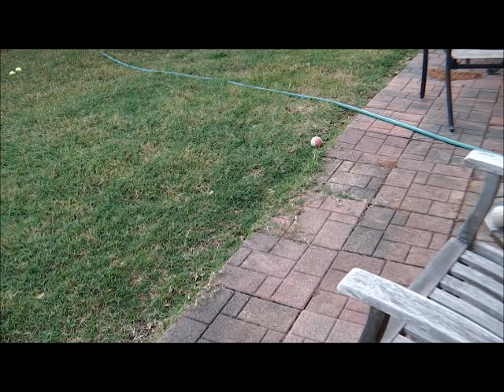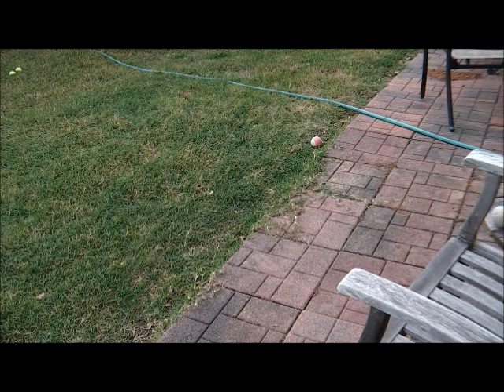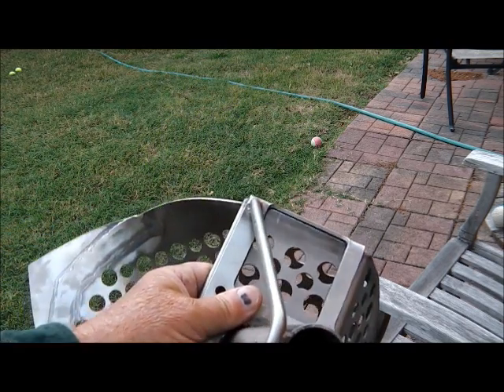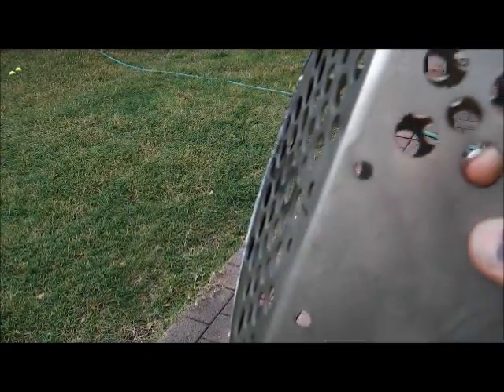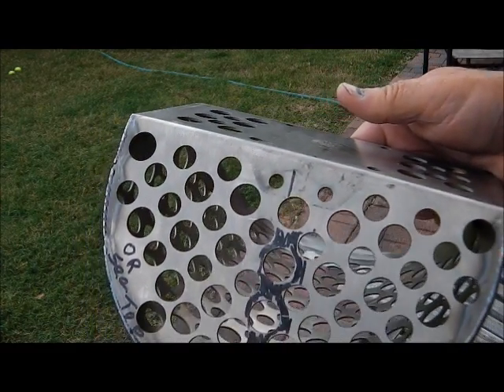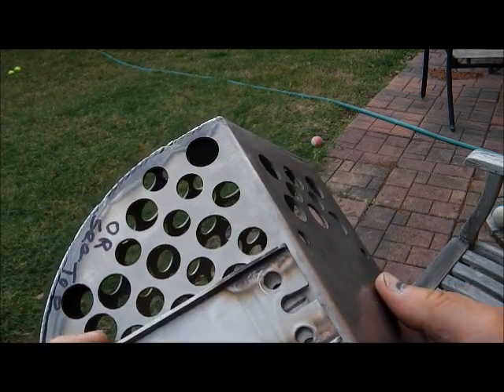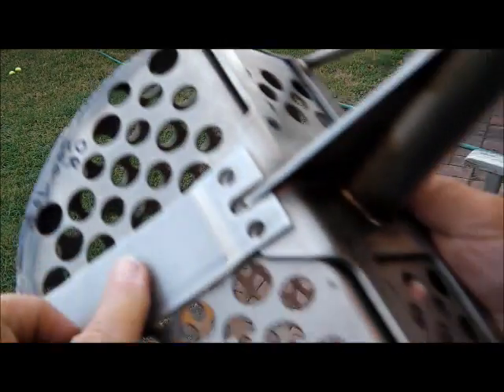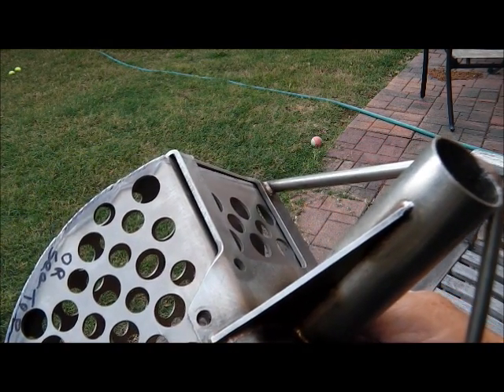NOV TITANIUM SCOOP UPDATE AND MODS.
My Titanium scoop has returned from NY with some additions and modifications.
Thank you Tony
Stand by

GEAR I USE:
Try these two fine Detector Dealers for your next Detector and or gear related products.

Mr. Don Dobson at North Georgia Relics.

OR

Mr Ron DeGhetto with -- The Gold Digger Metal Detectors.

Scoops:
.1) Stavrscoop -- Evroexcavator 2.22 -- all purpose model
.1) Stavrscoop -- Evroexcavator V.5 -- light weight model
.1) Stavrscoop -- Monstrik M-10 -- heavy duty model
.1) New 8" T-rex S/S scoop.